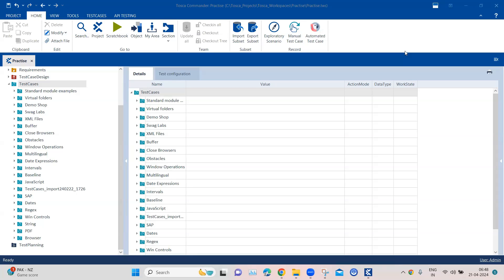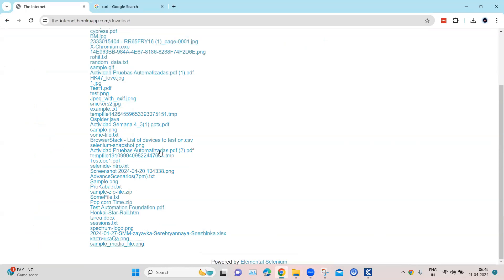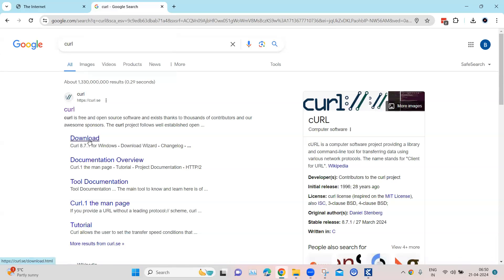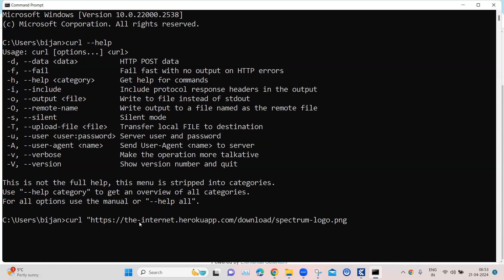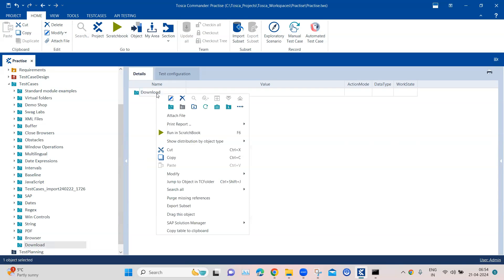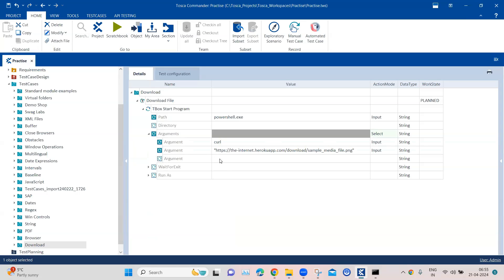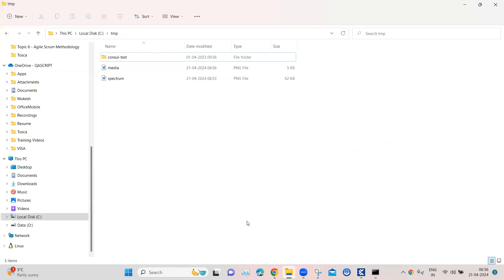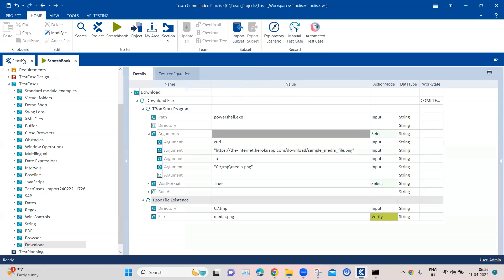Tosca Tutorial | Lesson 150 - Common Issues | Download & Verify File | Curl | PowerShell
Step-by-step guide on how to solve the issue of downloading a file and verify if it exists in a specific folder using the TBox Start Program with the Curl command and different arguments.

TBox Start Program
Path: Powershell.exe
Arguments:
curl
-o
"C:\tmp\media.png"